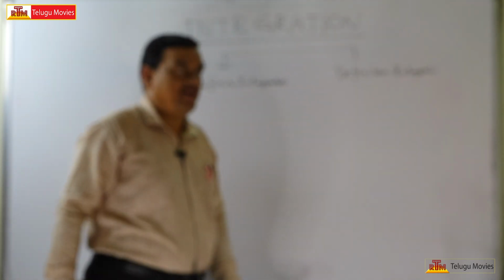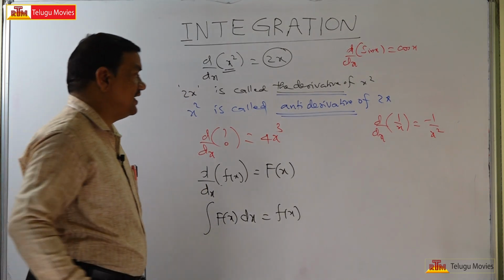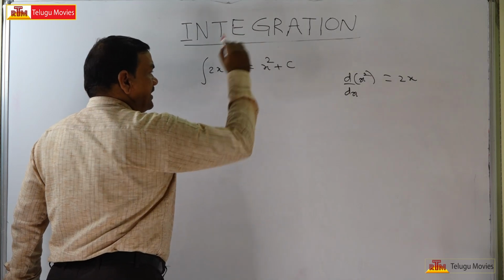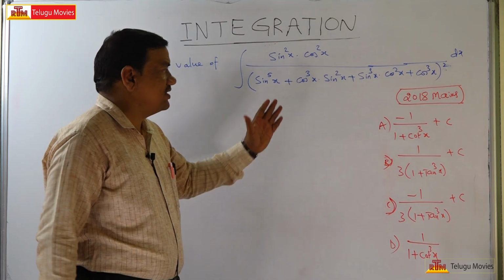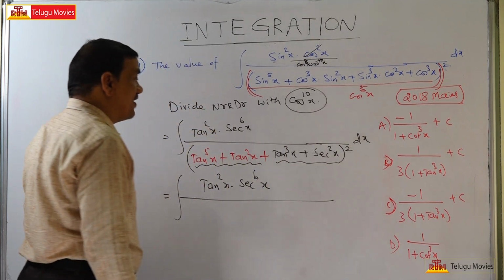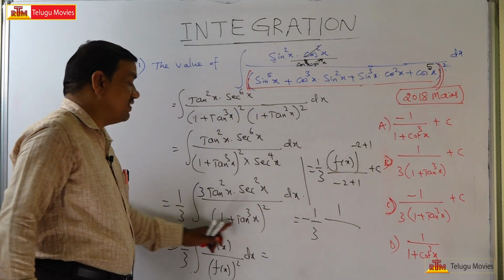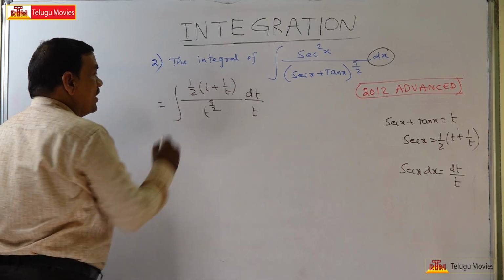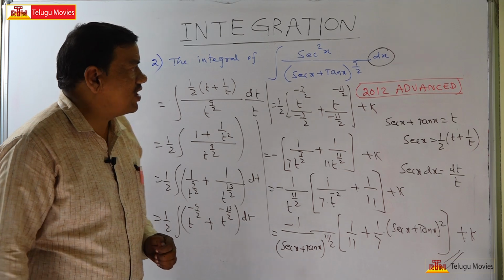introduction To Integration - important Problems | JEE MAINS | SK Jani Basha | Mathematics